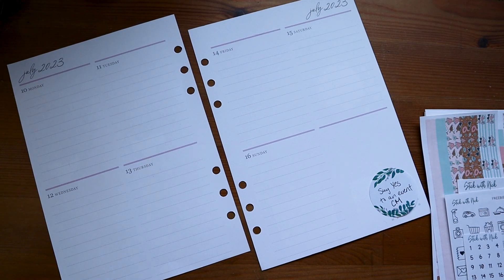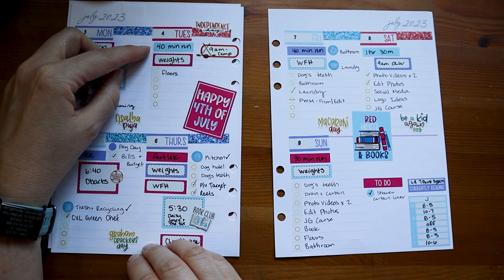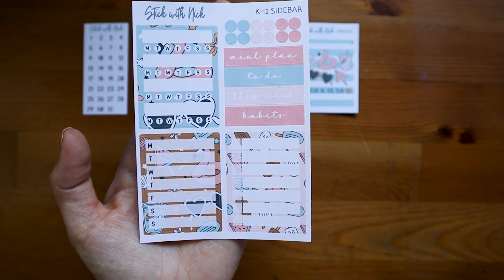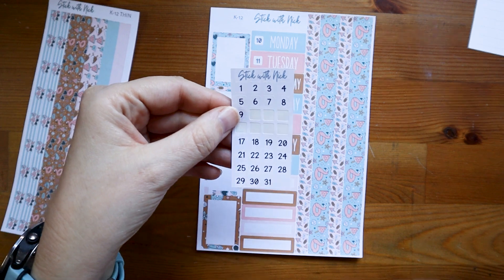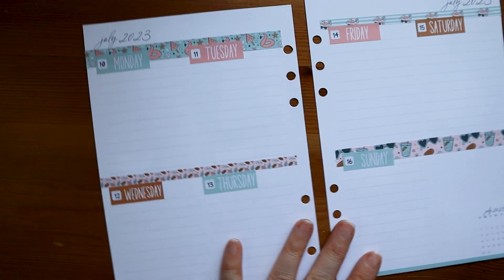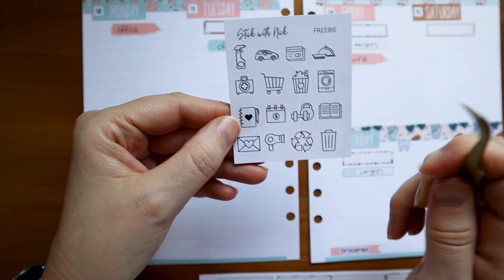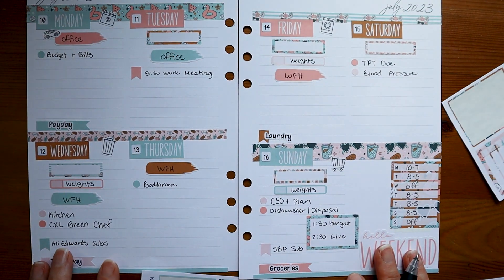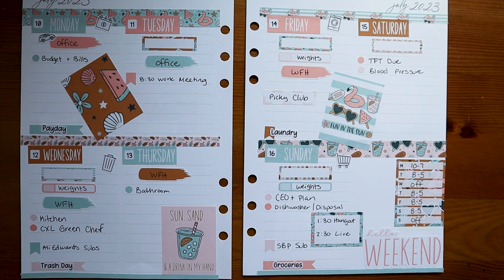Erin Condren Compact Vertical Edition Plan With Me Week of 7/10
Are you still trying to settle into your new planner? You are not alone! Although after 3 weeks I may be getting a hang of the Erin Condren Compact Vertical!

Stickers: Stick with Nick

If you think a friend would like this video, please share 🖤

Obligatory ask to hit the thumbs up 👍🏻 if you liked this video.

and save $10 on your first order!